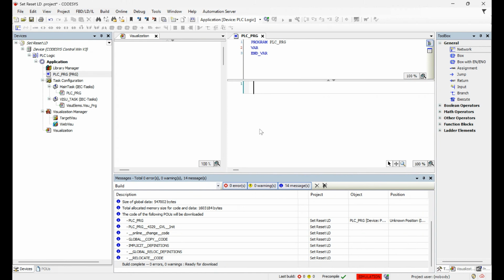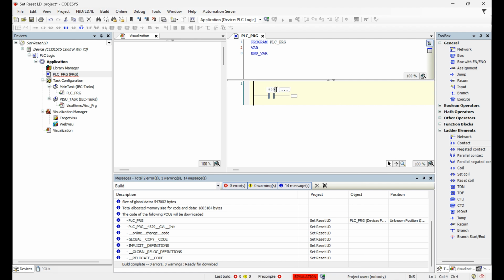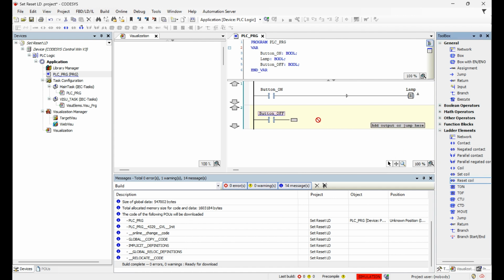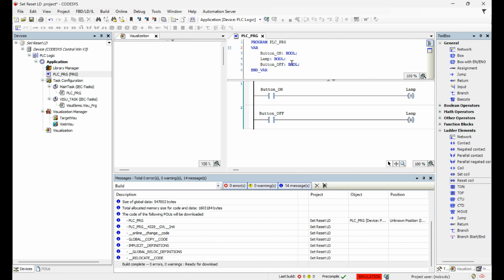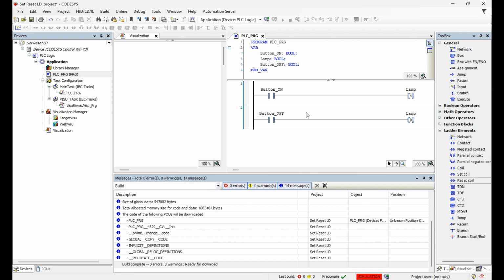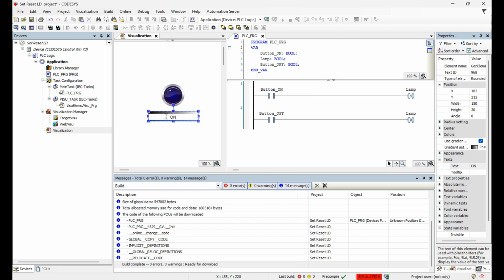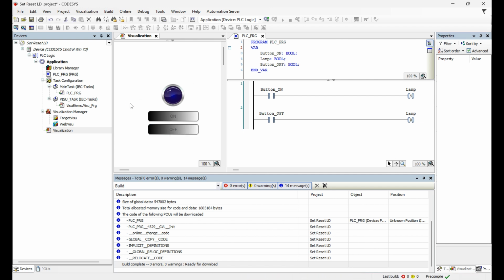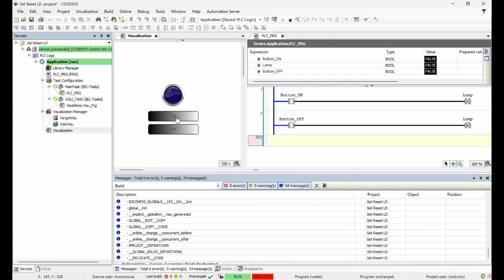Codesys programming - How to do a simple set/reset function in LD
In this video I show and explain how to make an simple set and reset function in plc programming in Ladder diagram.